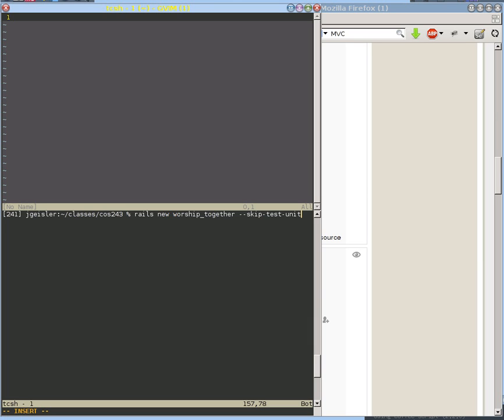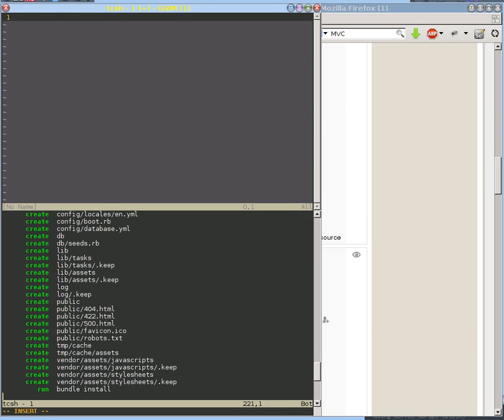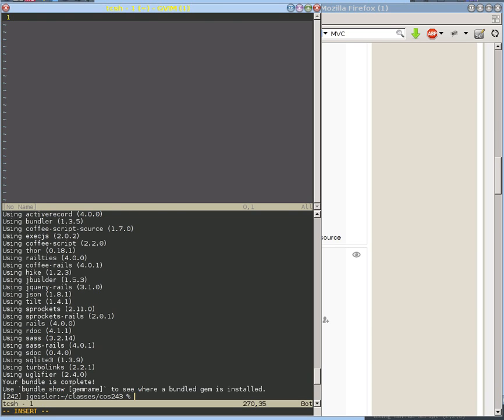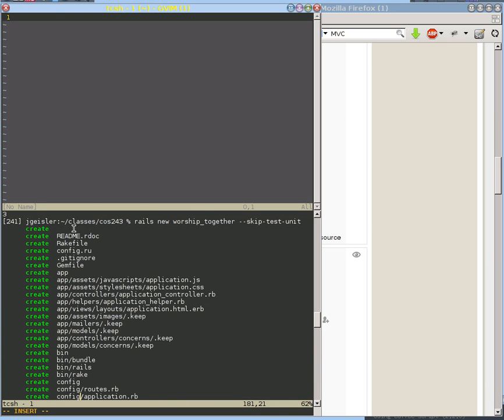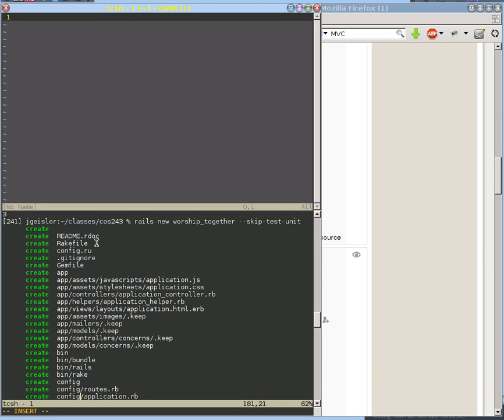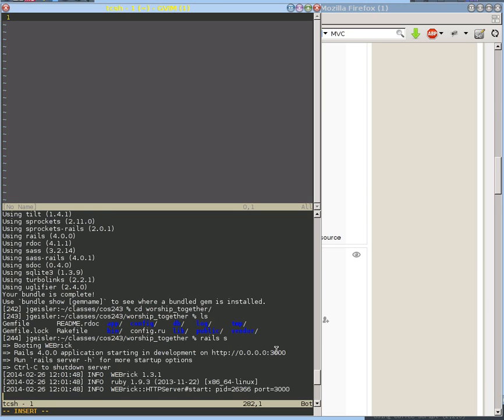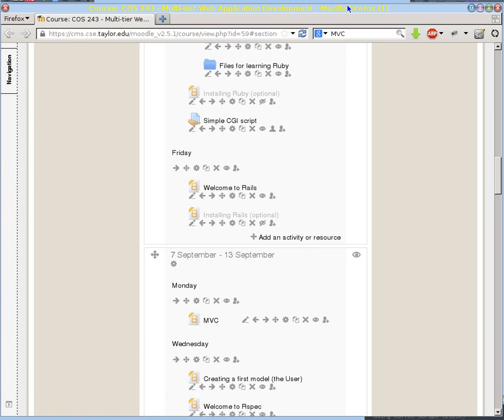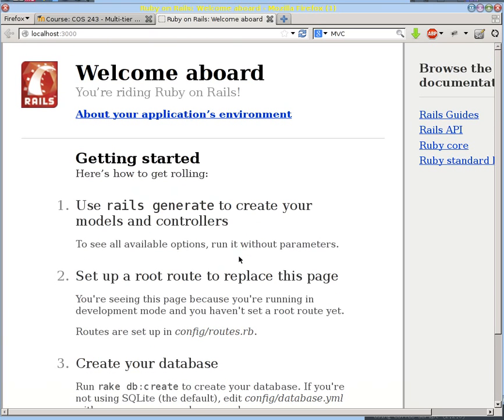Creating a Rails app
A very short demo showing how to create an app and starting the server to show it running from the browser.